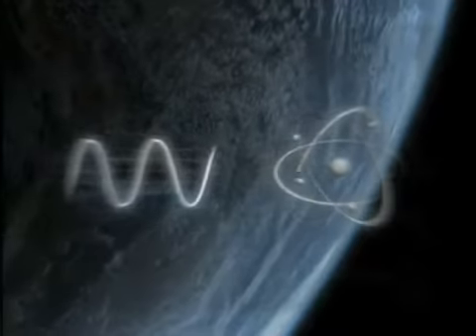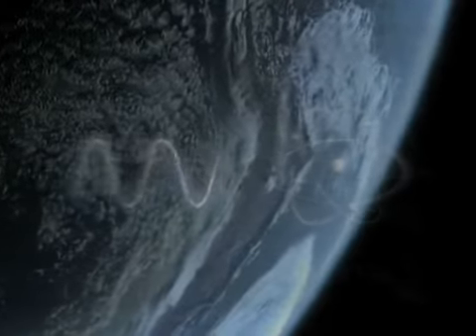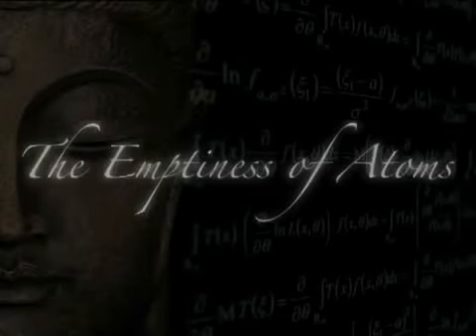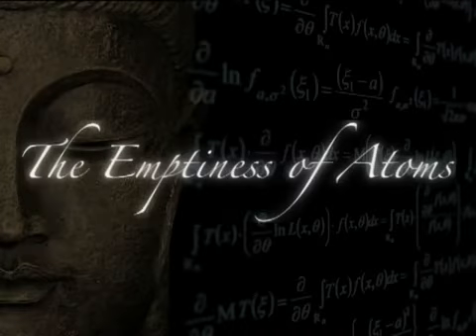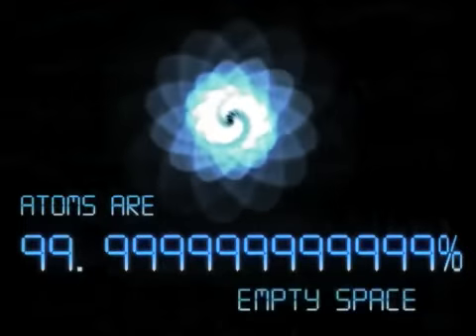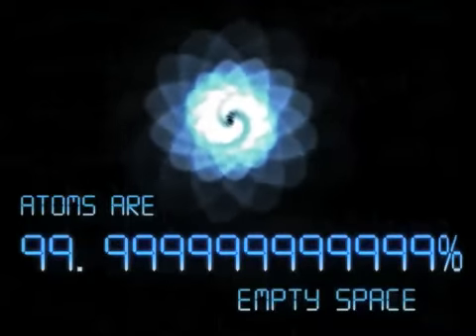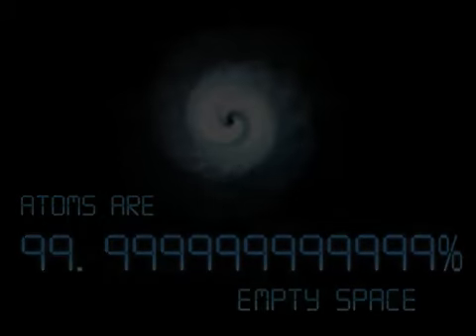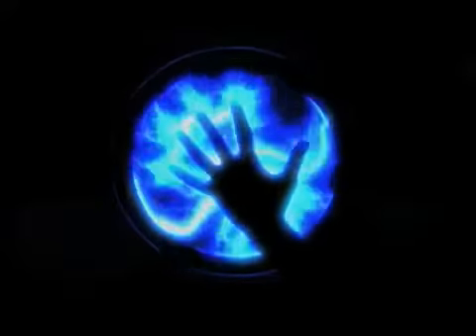Video Response to Science & Buddhism by Ajarn Spencer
Quantum Physics, The Dharma, And The Nature Of Reality
Video Response to Science & Buddhism by Ajarn Spencer More on this Matter (or Antimatter), from another Virtual Philosopher on the 'Tube' in the aforesaid video (not made by me)